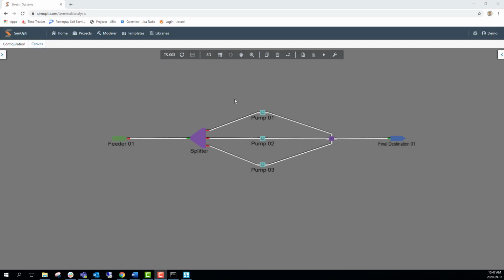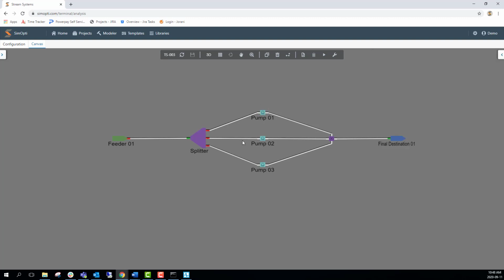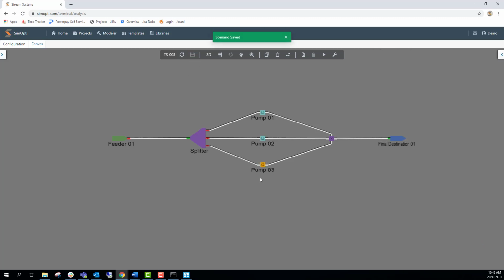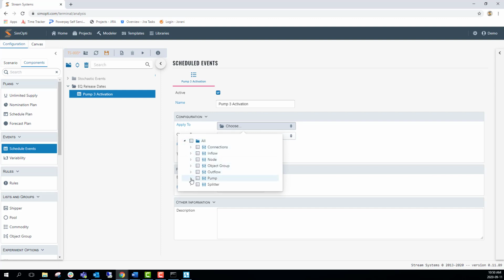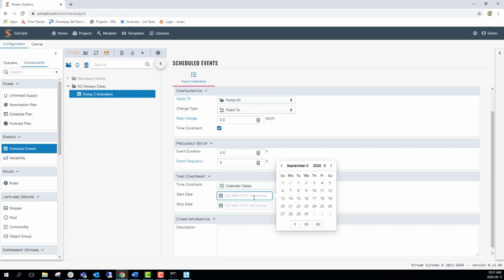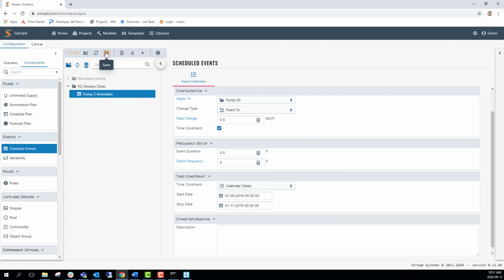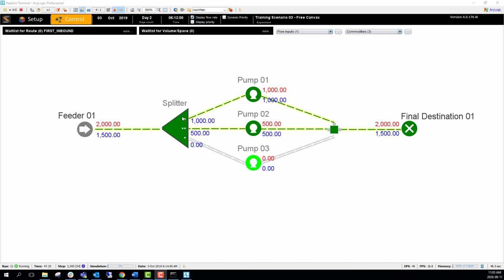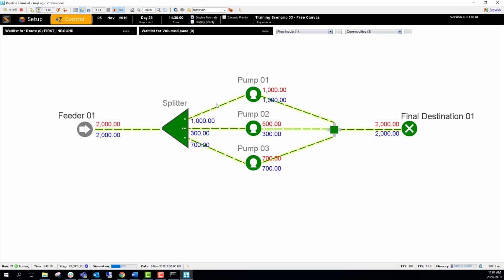SimOpti Tutorial 14 - Scheduled Equipment Implementation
How to run a simulation and have a piece of equipment commissioned after a designated time period of being unavailable at the beginning of the simulation.